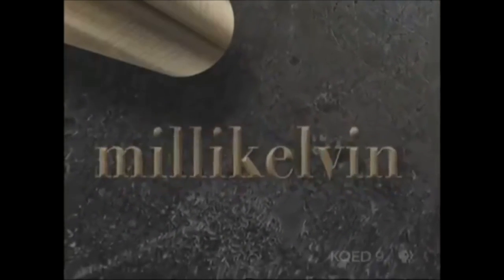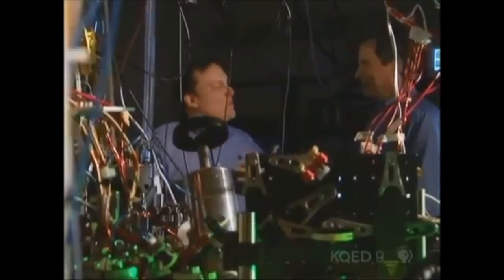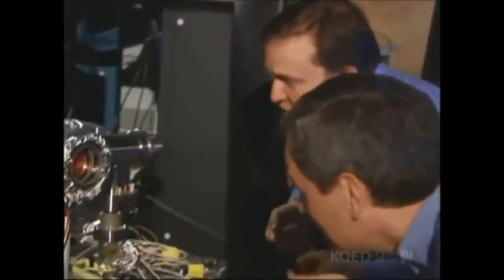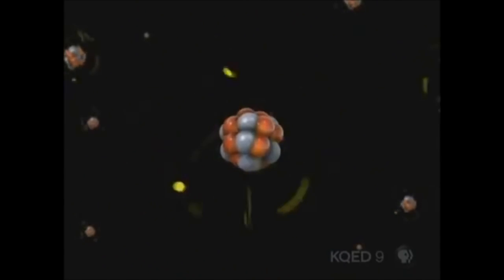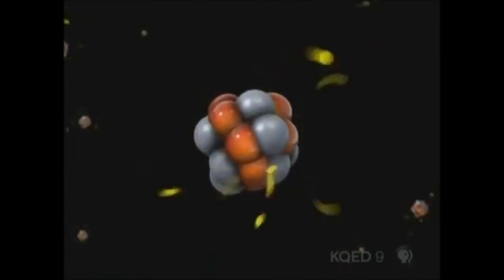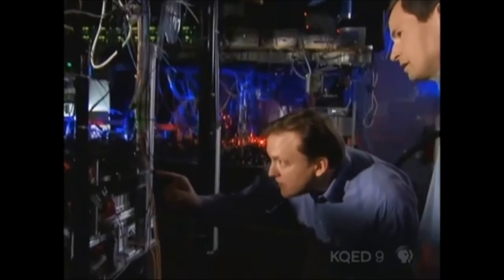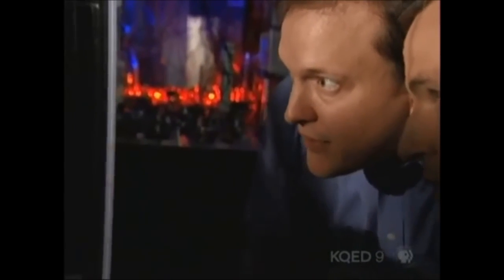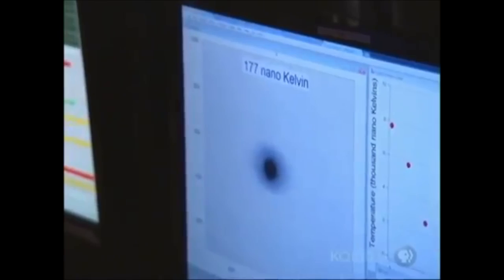Bose Einstein Condensate Coldest Place in the Universe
A short video explaining how a Bose-Einstein Condensate of sodium atoms is created in lab at MIT by Martin Zwierlein. Using highly focused, single frequency lasers it is possible to cool the single sodium atoms, negating their thermal vibrations by inducing electronic transitions which effectively "pushes" them into place. This brings the atoms down to millikelivn temperatures.

However to achieve nanokelvin temperatures, magnetic fields are used to trap the atoms in a well or cup so that the atomic resonance of the atoms begins to match the frequency of the laser light so that , like in a cup of coffee or tea, the hottest atoms are boiled off the surface by "blowing" on the atoms with polarized laser light. This makes the atoms that are in resonance with the light move towards the center, leaving the hotter atoms to boil off. This then shrinks the gas cloud into a supercool sphere.

This arrangement is known as a magneto-optical trap and using it the atoms can be made colder than anywhere else in the universe, cold enough for the subtle effects of quantum mechanics to make the wavefunction of the atoms coherent, just like how a laser makes the photons in a laser medium coherent. The wavefunctions then constructively interfere until the atoms behave as a single quantum object known as a Bose-Einstein Condensate.

In quantum mechanics, a class of particles which have an integer quantum spin are called bosons. For example, photons, gluons, higgs boson etc. Any number of bosons can go to the same quantum state. Thus they obey Bose-Einstein statistics. The wave function associated with bosons is symmetric.

A class of particles which have a half- integer spin are called fermions. Example - proton, neutron, electron, etc. Unlike bosons, only two fermions (at maximum) can go to the same quantum state, as dictated by the Pauli Exclusion Principle. They obey Fermi-Dirac statistics. The wave function associated with fermions is anti-symmetric.

An atom can also be classified as a composite boson or a composite fermion. To find whether an atom is a composite boson or a composite fermion, you need to look at the net spin of the atom due to its constituent particles that make it. For example, consider the simplest of the atoms - Hydrogen. Hydrogen has a proton and an electron. A proton is a half-integer particle and so is an electron. Therefore, the net spin of a normal hydrogen atom is one, which is an integer. Therefore, hydrogen is a composite boson. If we consider a helium-4 atom, there are two protons, two neutrons and two electrons. Each of these particles has a half integer spin. Therefore, the net spin of a normal helium atom is an integer. Hence, helium is also a composite boson.

With Sodium, the number of protons is 11, the number of neutrons is 12, and therefore, the number nucleons is 23 which is an odd number. Since the number of electrons in Sodium atom is 11, this makes the total number of constituent particles 34 which is even and hence Sodium atom is a composite boson.

So by this reasoning, all Sodium-23 (as well as Rubidium-87) atoms are bosons which means that the spin of the atoms is an integer. Bosons obey Bose-Einstein statistics and do not obey the Pauli Exclusion prinipcle and can form non degenerate condensates.

So, because bosons tend to bunch together it is possible for a macroscopic group of N-bosons to form a giant wave function called a Bose-Einstein Condensate.
Therefore, a Bose-Einstein Condensate is essentially a macroscopic occupation of the ground state of a quantum system at thermal equilibrium, and is considered to be a quantum phase transistion just like superfluidity and superconductivity.

This quantum state can be seen in wildly differing physical systems, from liquid helium to electron pairs in superconductors to the laser-cooled atoms in vacuum chambers as shown in the video.
Bose--Einstein condensates composed of a wide range of bosonic atoms and isotopes have been produced.

Related experiments in cooling fermions rather than bosons to extremely low temperatures have created degenerate gases, where the atoms do not congregate in a single state due to the Pauli exclusion principle. To exhibit Bose--Einstein condensation, the fermions must "pair up" to form compound particles (e.g. molecules or Cooper pairs) that are bosons. The first molecular Bose--Einstein condensates were created in November 2003 by the groups of Rudolf Grimm at the University of Innsbruck, Deborah S. Jin at the University of Colorado at Boulder and Wolfgang Ketterle at MIT. Jin quickly went on to create the first fermionic condensate composed of Cooper pairs in a superconductor.